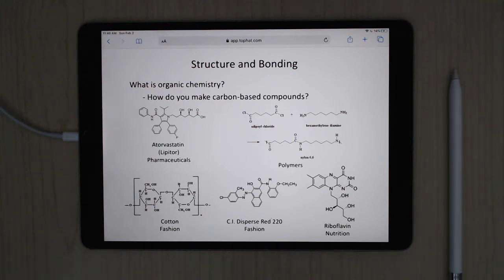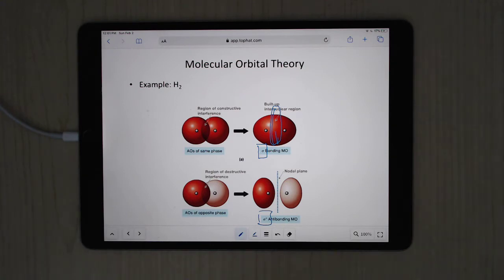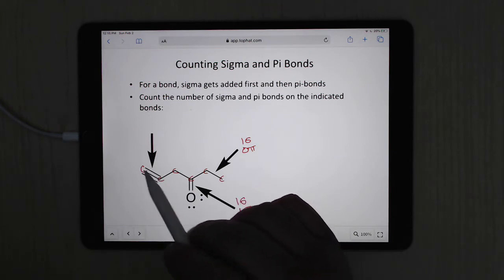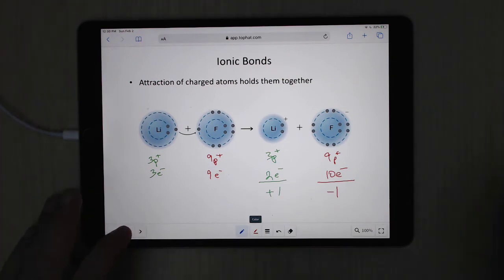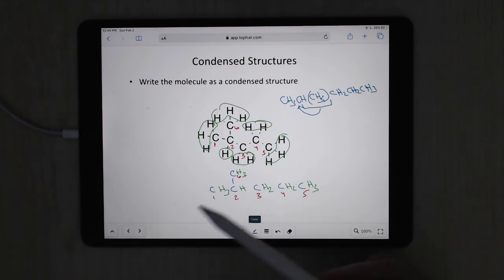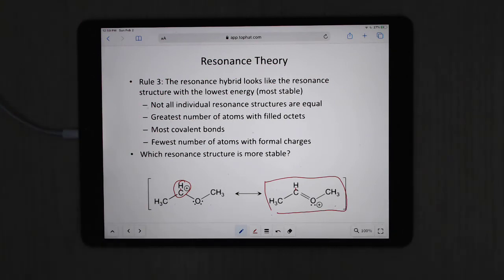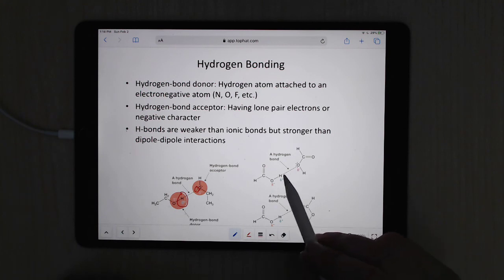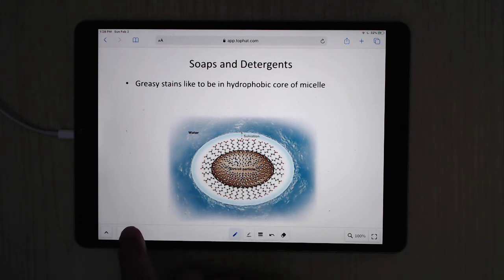Organic Chemistry - Chapter 1 - Top Hat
Atomic and molecular orbitals; Electron configuration; hybridization; sigma and pi bonds; Ionic, covalent, and polar covalent bonds; Calculating formal charge; Condensed structures; Skeletal or line-bond structures; Drawing resonance structures; Dipole moments; Determining melting and boiling points of organic molecules; Dipole-dipole interactions, hydrogen-bonds, induced dipole interactions (London dispersion); Solubility of organic molecules; Protic vs Aprotic solvents; Soaps and detergents